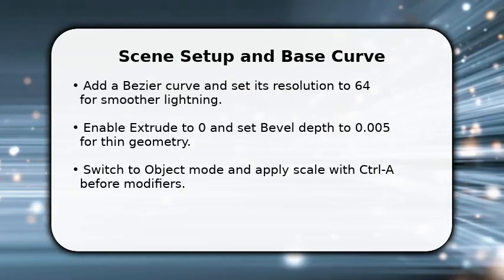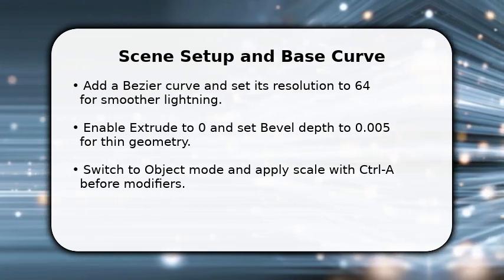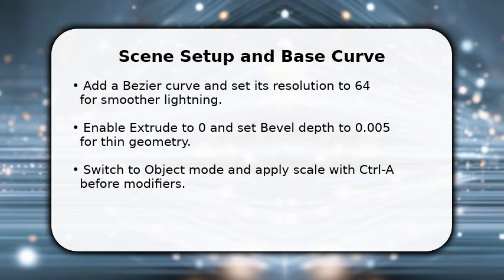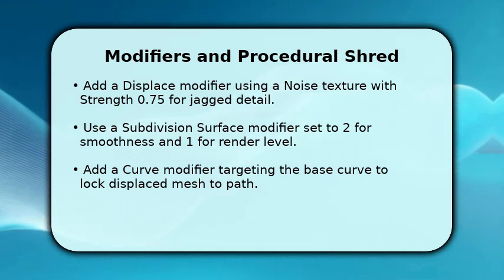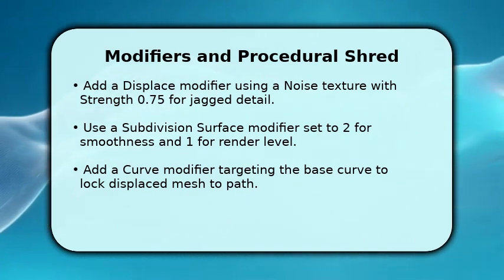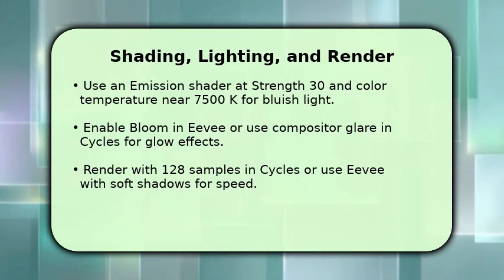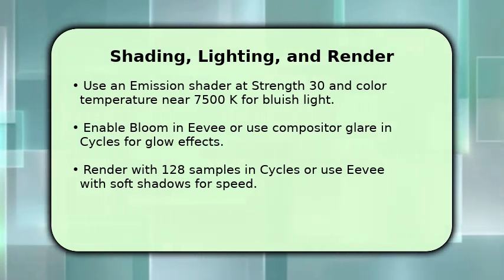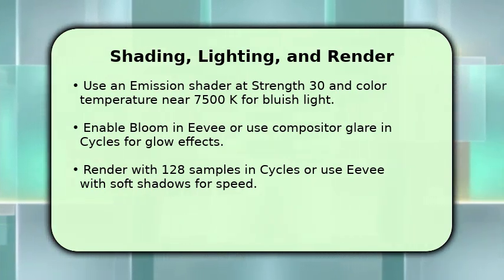How to Make Lightning in Blender - Full Guide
How to Make Lightning in Blender - Full Guide | 🔒 Surfshark VPN Deal — Stay private and secure. $1.99/mo + 3 Months Free ▸

Dive into the electrifying world of Blender as we guide you through creating realistic lightning effects in this comprehensive tutorial. Learn step-bythy techniques to add dynamic and dramatic weather phenomena to your scenes, enhancing visual storytelling with stunning CGI.

Blender, create lightning effect, CGI animation, weather effects in Blender, realistic storm simulation, lightning tutorial for beginners and pros alike, add weather phenomena to scenes using Blender, step-by-step guide on creating lightning